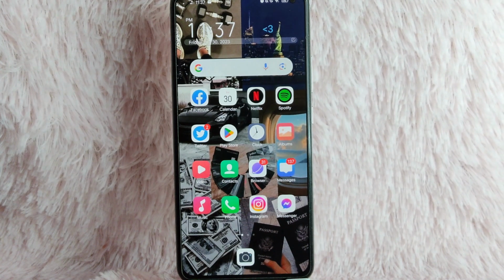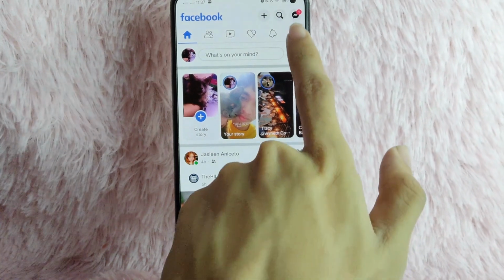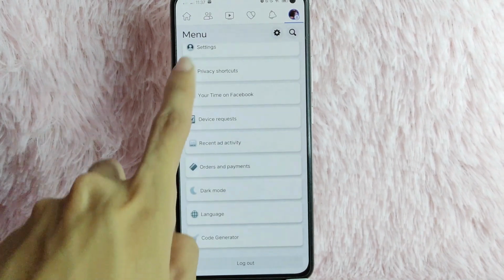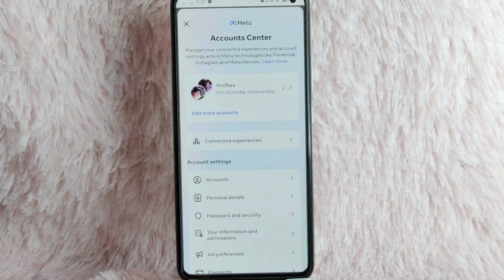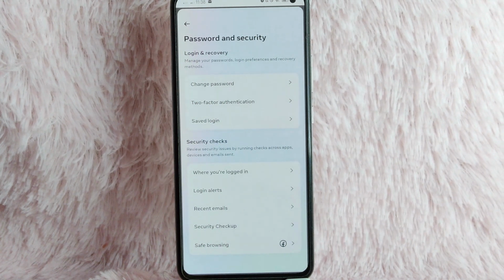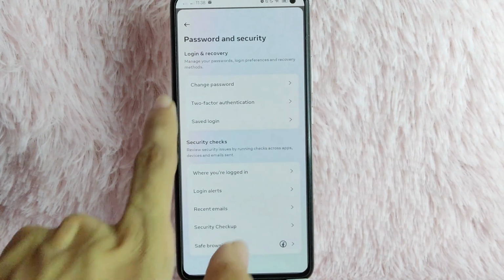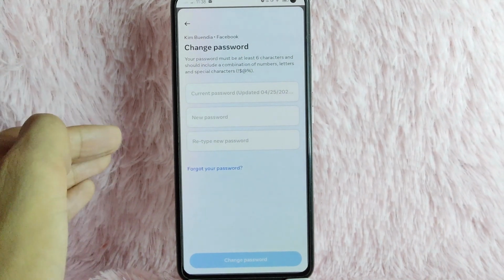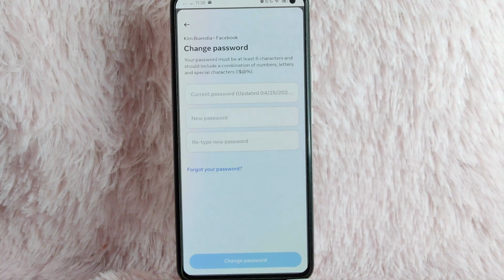✅ How To Change Password On Facebook 🔴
Get in touch!